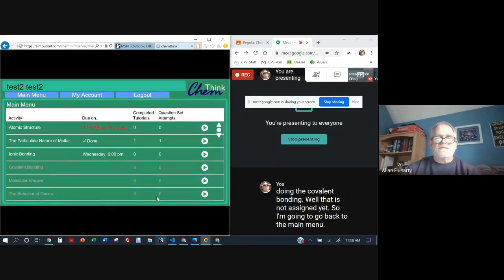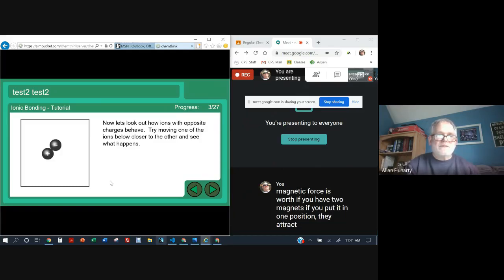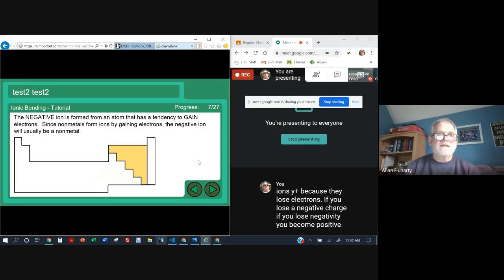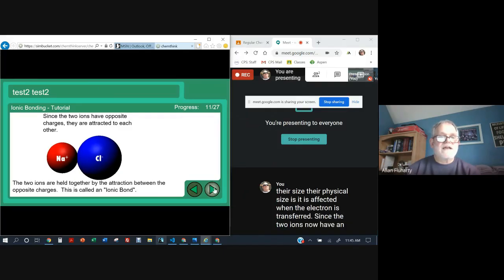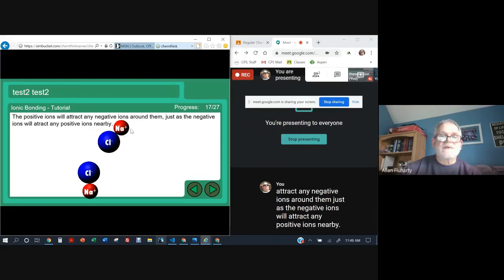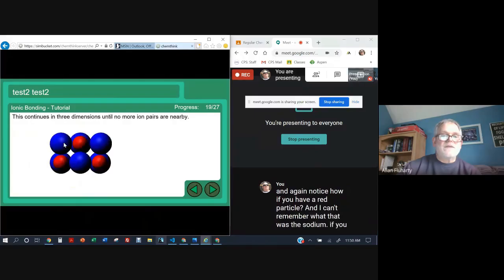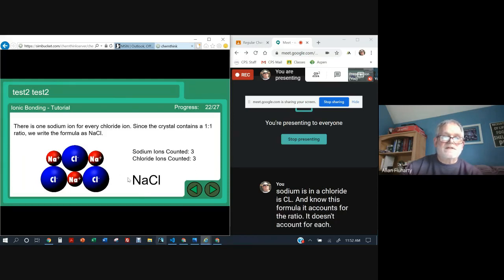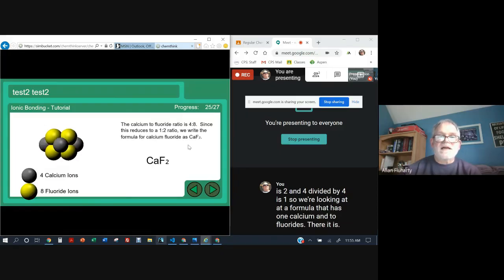Chemthink: Ionic Bonding Tutorial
This video contains a review of the Chemthink Ionic Bonding tutorial.